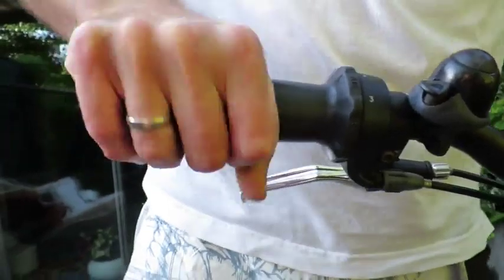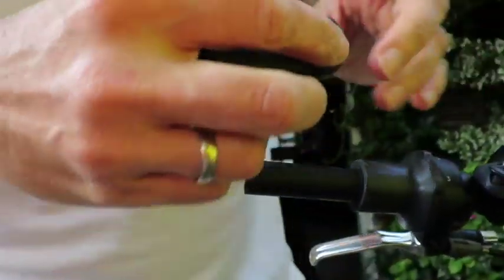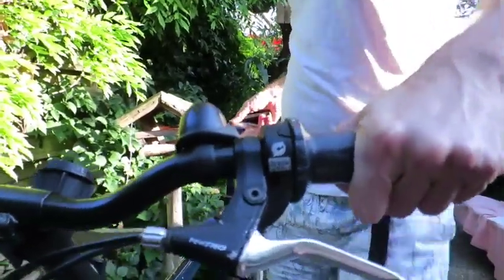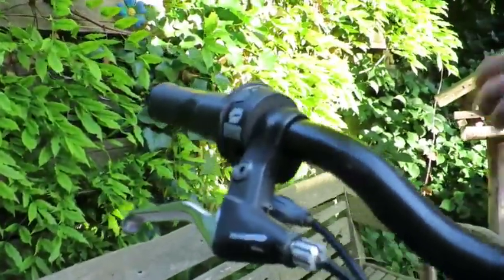How to fix loose bicycle grips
My Cannondale M300 has minor issues with loose bicycle grips. The rotating forces on the grip shifts caused them to move outward ever so slightly in time. That’s why in today’s video I’ll be the fixing loose handlebar grips on this bike.

Loose bicycle grips are more than just a nuisance. If they are loose to the point where you can slide them back and forth with hardly any effort, they’ve become dangerous.

The last thing you want happening is you losing control over your bike because the handlebar grip with your hand on it, is floating in mid-air. This scenario will surely end in a very nasty fall.

I've also written about blog post with all the steps from this video. If you want to read this article about fixing loose handlebar grips, go

Song is "Song of Sadhana" from Jesse Gallagher